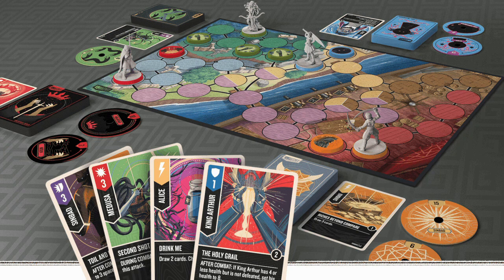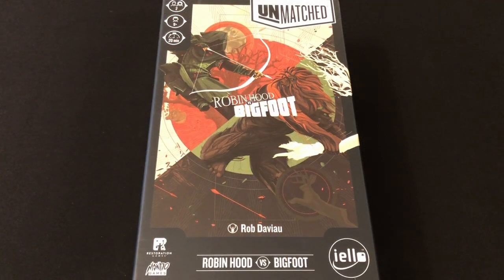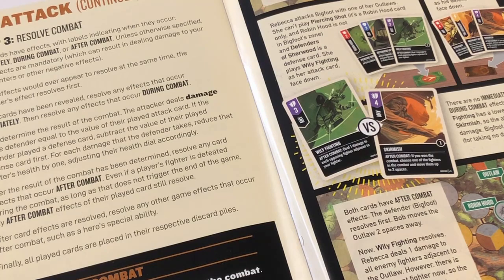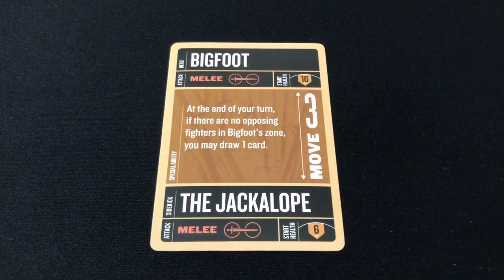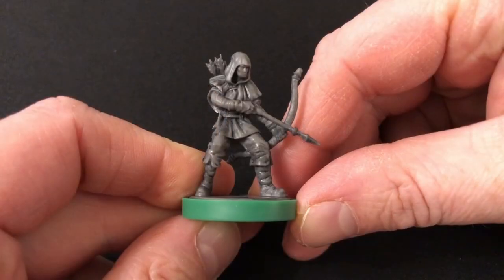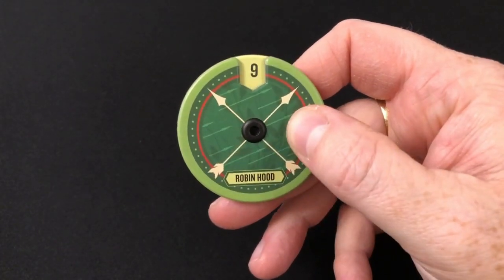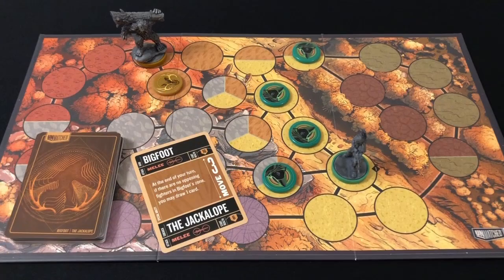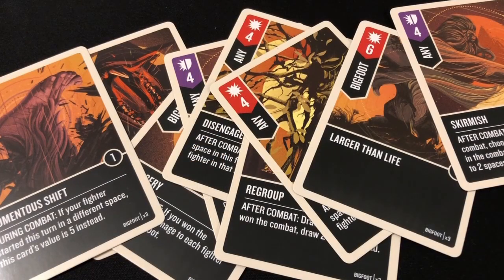Unmatched: Robin Hood vs. Bigfoot Board Game Review | Mythological Figures in Head-to-Head Battles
Always Board Never Boring is late to the party once again (usually he's so late he never turns up). This time he is talking about a game that many people will already know and love - Unmatched. In today's video review ABNB goes over the rules of the Unmatched board game series, and talks briefly about Robin Hood and Bigfoot.

Here are some timestamps for the video:
00:00 Intro
01:30 Robin Hood & Bigfoot
02:18 The contents
04:28 Bigfoot
06:20 Robin Hood
07:39 Gameplay overview
11:39 Is it any good?
14:24 Outro

Always Board Never Boring produces fresh content on Mondays, Wednesdays, and Fridays. Just click the join button under the video. If you can't see a join button, use this link instead:

If you're already a member of the club, THANK YOU!

If you don't want to join the ABNB Members' Club but would still like to help out you can make a one-time donation using the Super Thanks button under each video (it looks like a heart) or by making a donation to the channel using the following link or the clickable PayPal icon in the banner on the channel homepage: